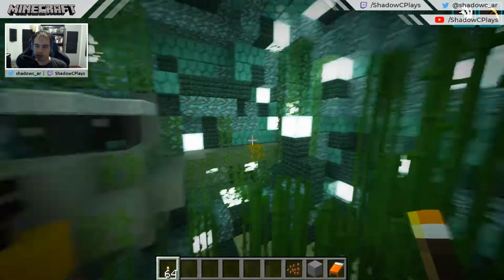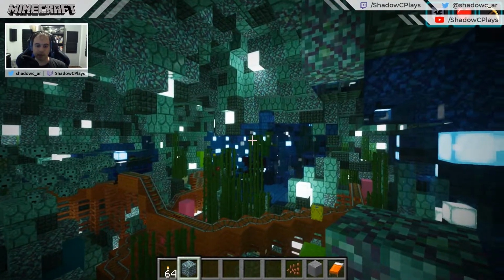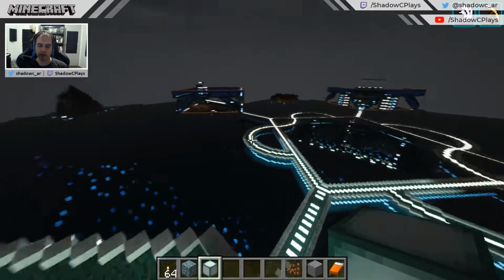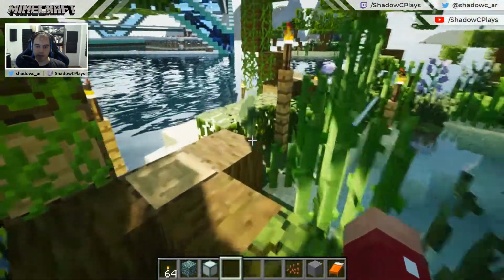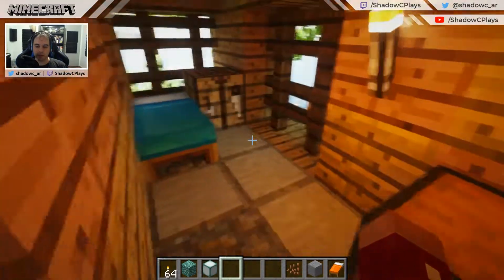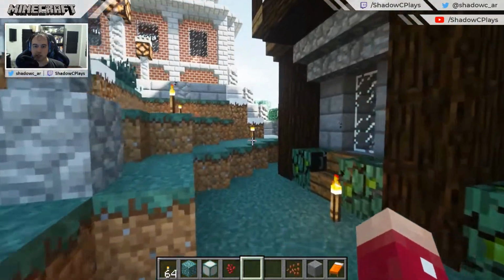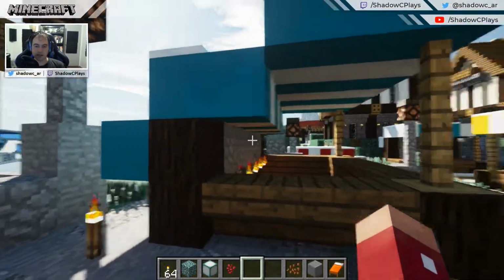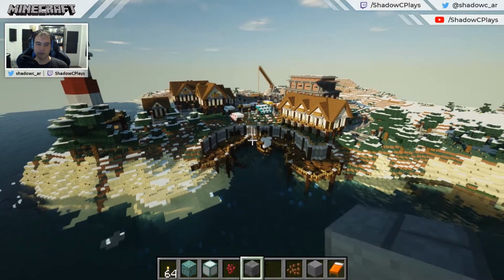Minecraft Path Tracing [SEUS PTGI E6] Hermitcraft V Base Tour - Mumbo Jumbo's Base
I'm touring and showcasing Hermitcraft Season 5 Bases with the amazing SEUS Path Tracing Shaders! (instructions below)

This time it's the turn of Mumbo Jumbo's awesome Giant Coffee tables base!

In order to use these shaders, you need to download and run Optifine for Minecraft 1.12.2. Then download the SEUS PTGI shader (needs patreon donation) and place it in the shaderpacks folder in your minecraft folder. You can also download Vanilla Normals Renewed and add it to your resource packs.